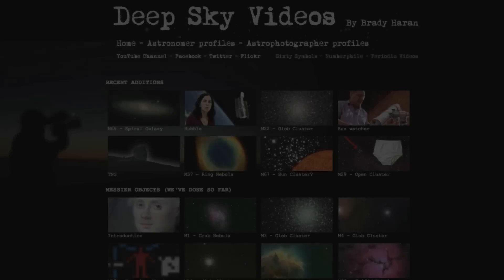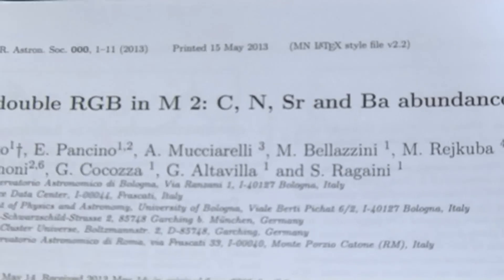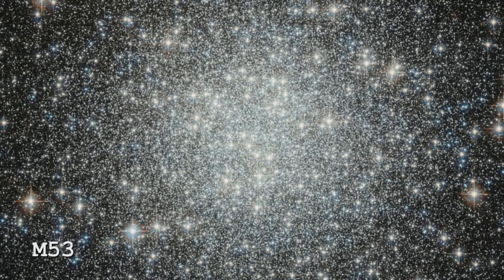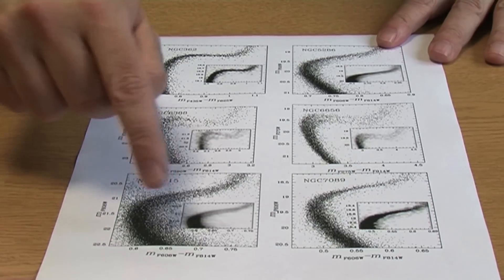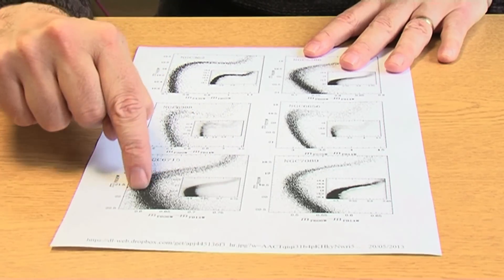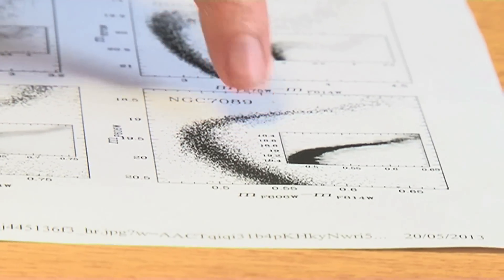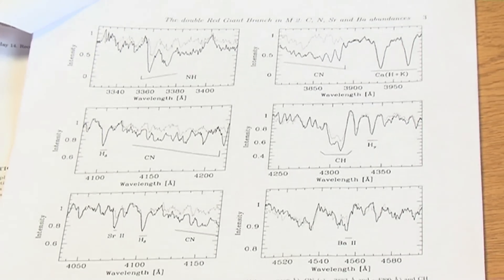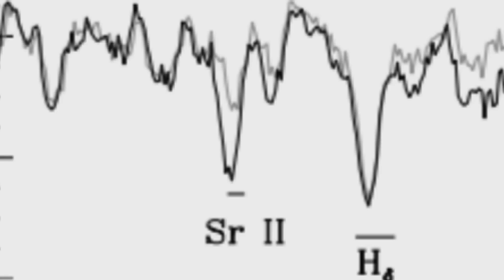M2 - Recycled Stars - Deep Sky Videos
It seems stars in globular clusters may have a more colourful history than previously thought.

M2 is also known as NGC 7089

Featuring Professor Mike Merrifield from the University of Nottingham.

(Yes I forgot the S in Herschel - it's not like he is a big deal in astronomy or anything!?)